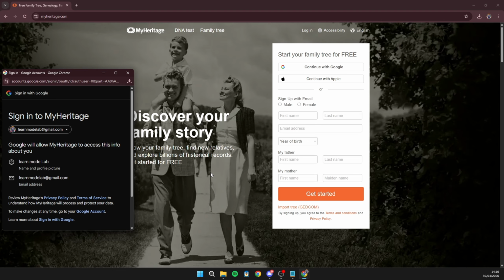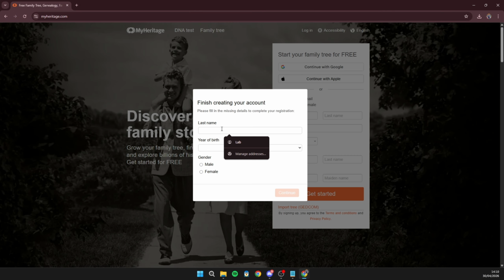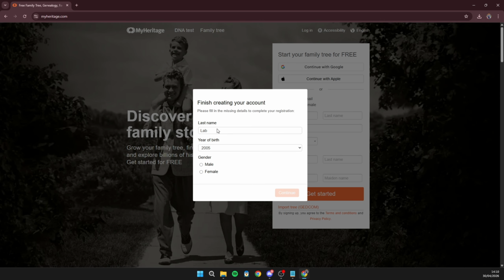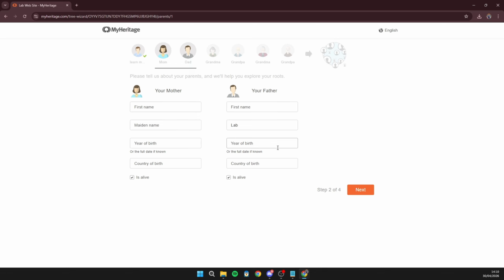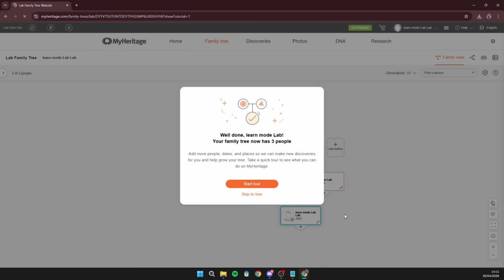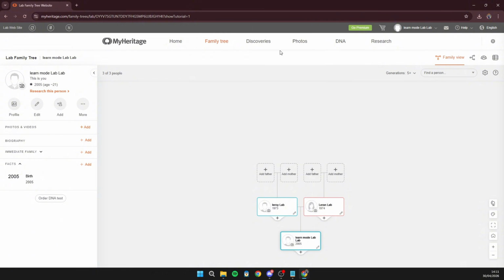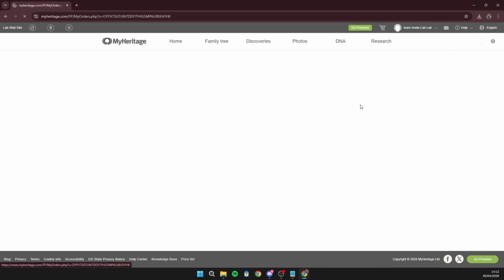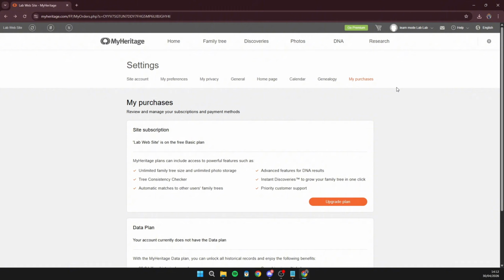HOW TO GET A REFUND FROM MYHERITAGE (STEP-BY-STEP GUIDE 2026)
In this 2026 step-by-step tutorial, you’ll learn how to get a refund from MyHeritage and request your money back successfully. MyHeritage provides refund options depending on your subscription and purchase terms.

In this video, you’ll learn:

How to access your MyHeritage account
How to check your subscription and billing details
How to request a refund step by step
How to contact MyHeritage support
What refund policies apply
How long refunds take

This tutorial is beginner-friendly and helps you request a refund from MyHeritage correctly.